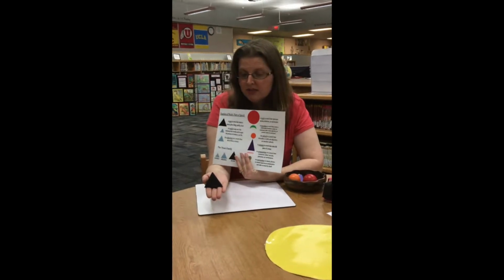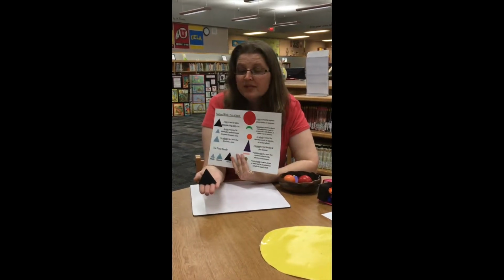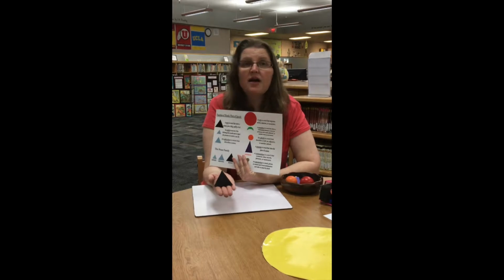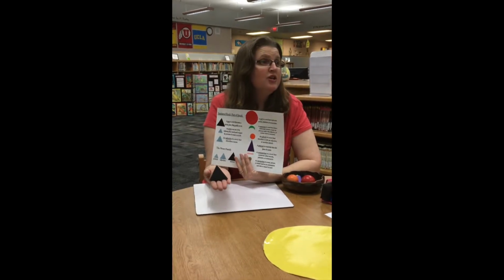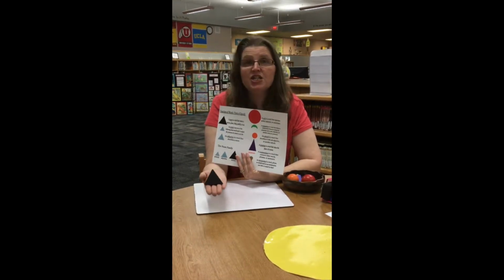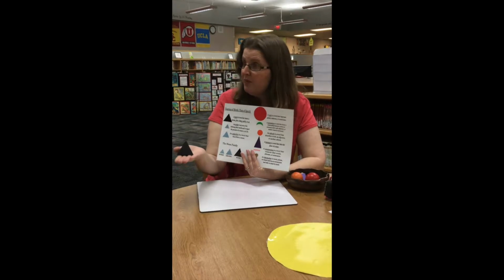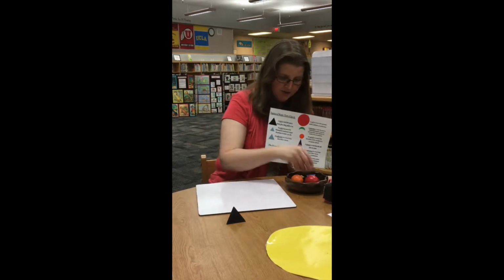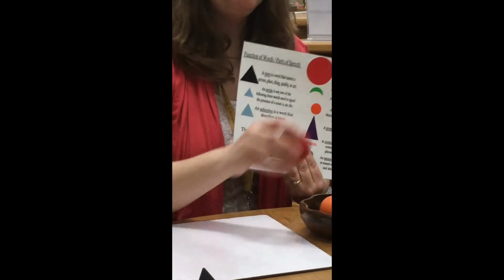Montessori Grammar Symbols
Mrs. Flannary gives a tutorial for parents on Montessori grammar symbols.